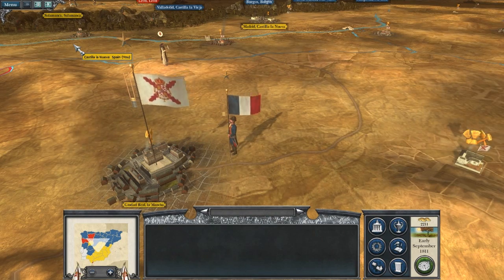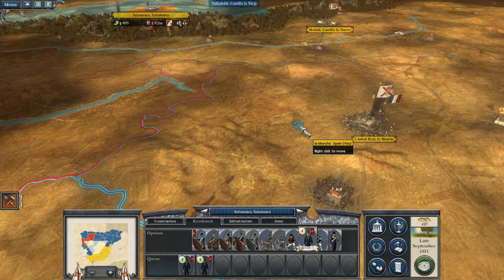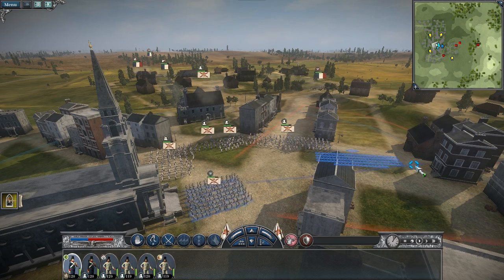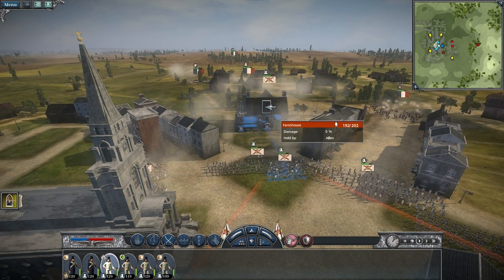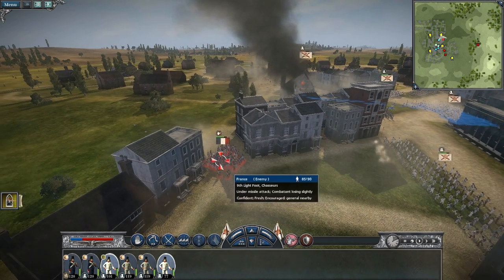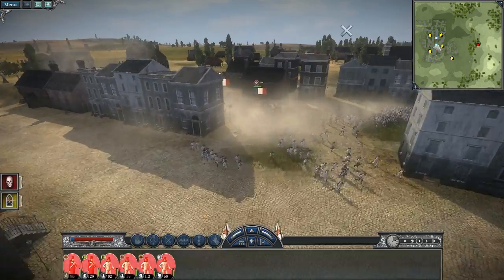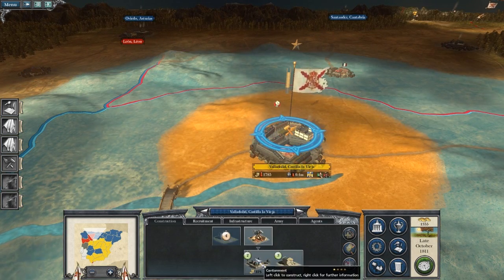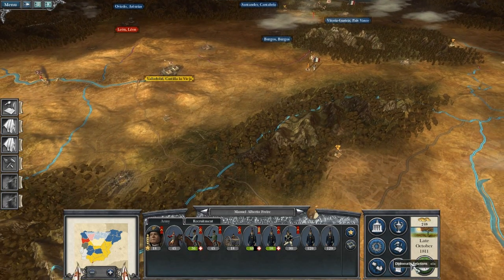Napoleon : Total War HD Peninsular Campaign Part 6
Well enjoy the next segment of my attempts at Spanish freedom from tyranny.